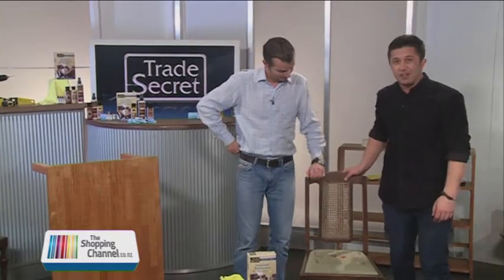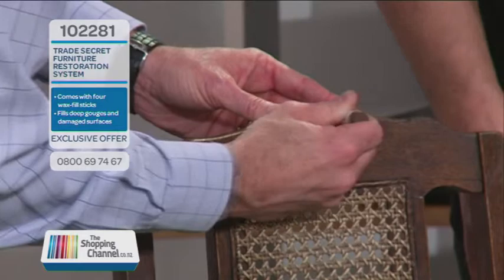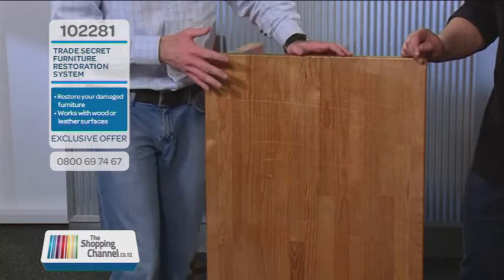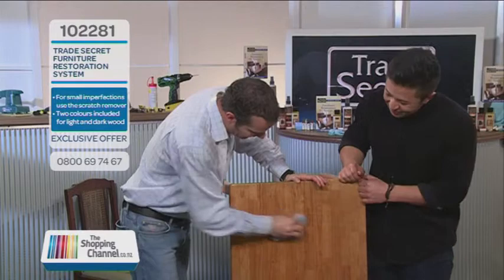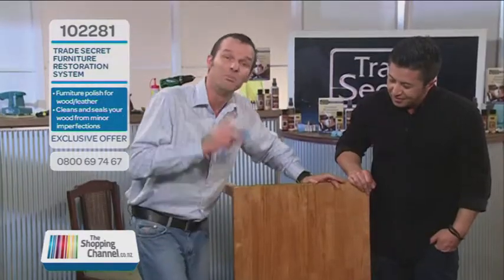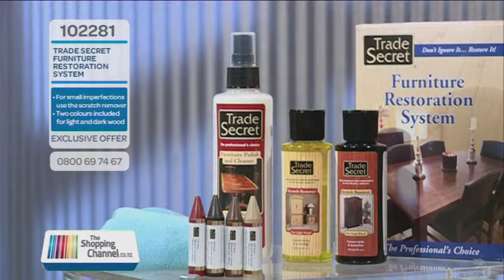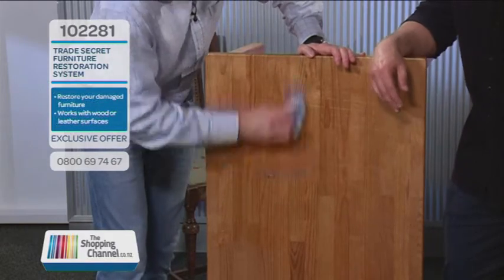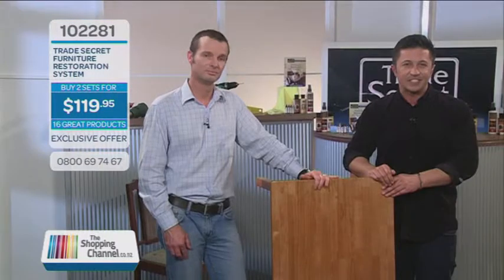Trade Secret Furniture Restoration on The Shopping Channel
Restore your beloved antiques and hand-me-downs to their former glory with the secret of the trade - Trade Secret!

Pack includes:
4 Fill Sticks
Scratch Remover
Polish and Cleaner